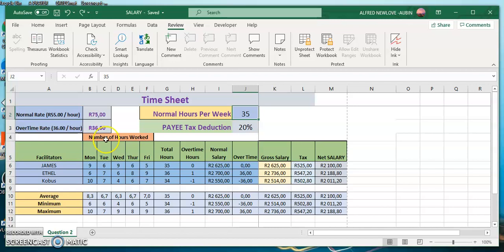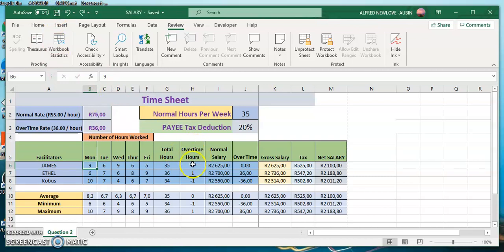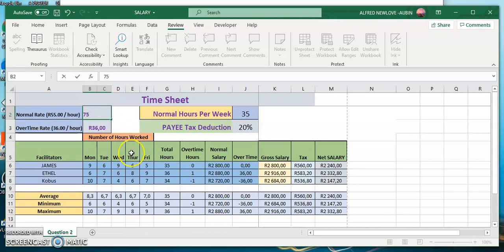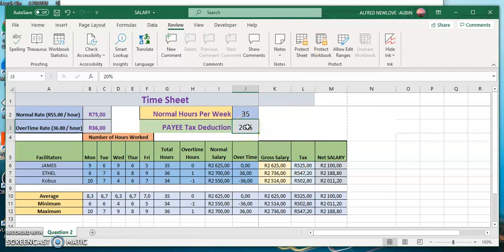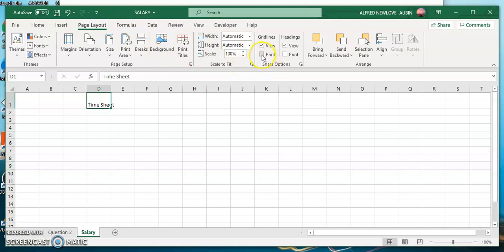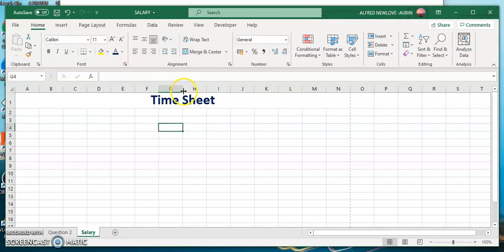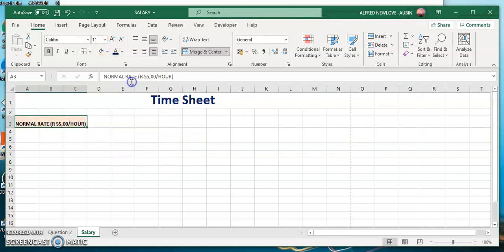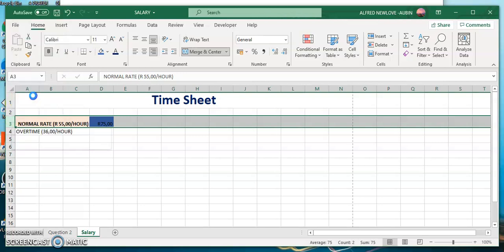How To Create A Software That Can Calculate Salaries Using Ms Excel (series 1)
This Video Shows Step By Step Way Of Creating A Software That Can Calculate Salaries Using Ms Excel